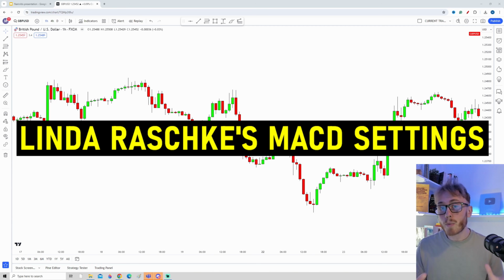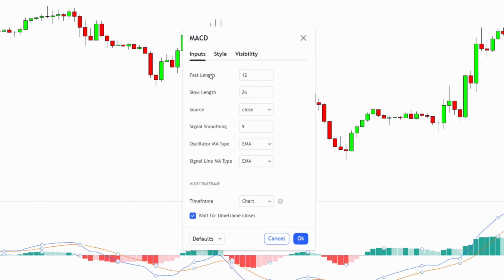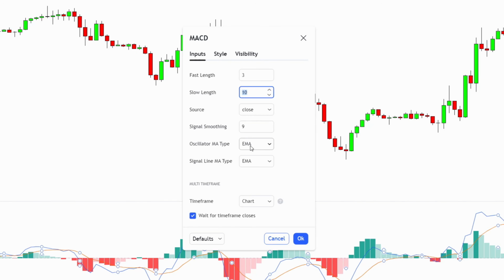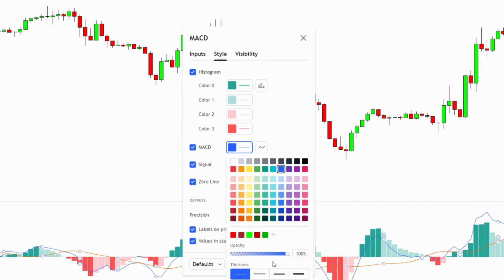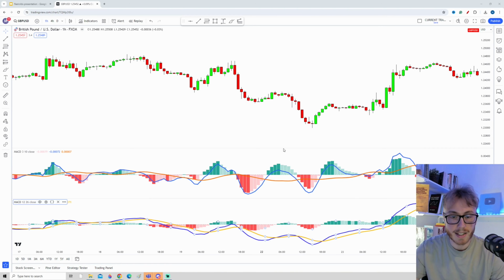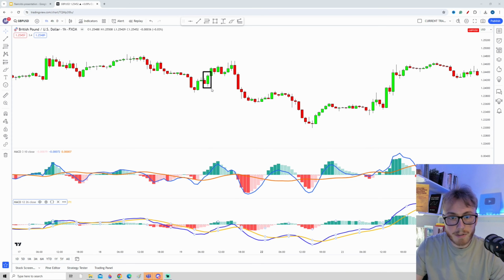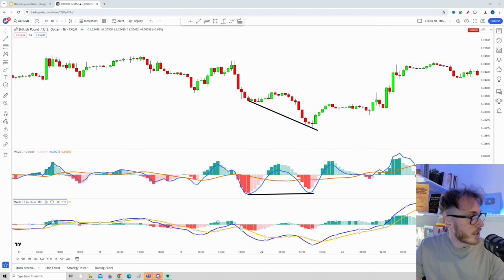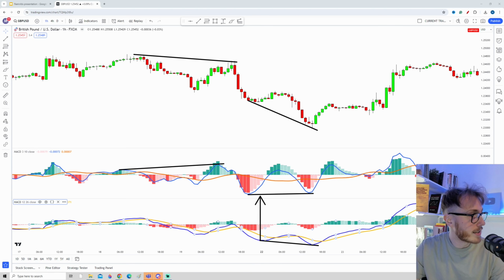Best MACD Indicator Settings #1 (Linda Raschke)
Explore the MACD settings developed by Linda Raschke in this focused clip from our comprehensive MACD indicator course. Understand how to configure the MACD indicator settings for intraday trading, MACD indicator settings for 5 minutes chart, and MACD indicator settings for scalping based on Linda Raschke's strategy. Learn how to adjust MACD settings for swing trading and intraday approaches, as well as specialized MACD settings for scalping. Utilize the MACD TradingView indicator with customized MACD TradingView settings to enhance your MACD trading strategies. Gain insights into effective MACD trading strategies inspired by Linda Raschke, including the Linda Raschke strategy and Lind Raschke MACD methods.